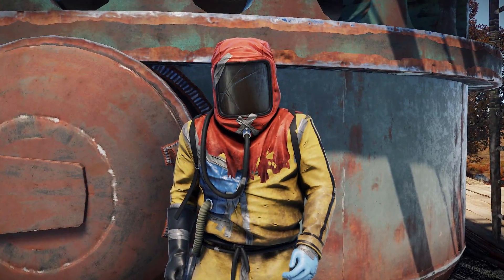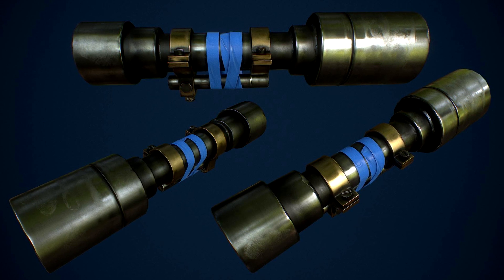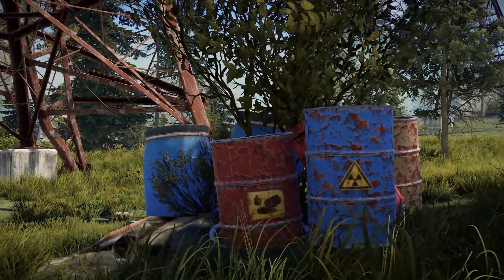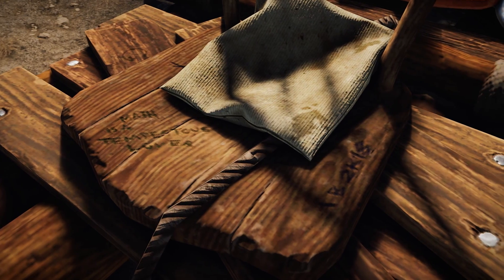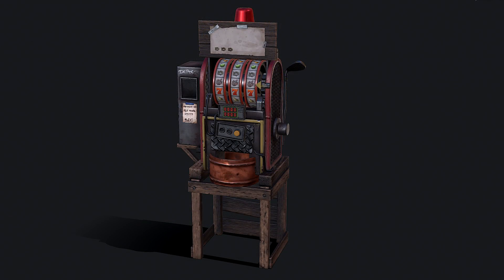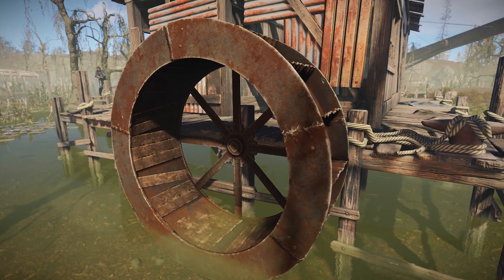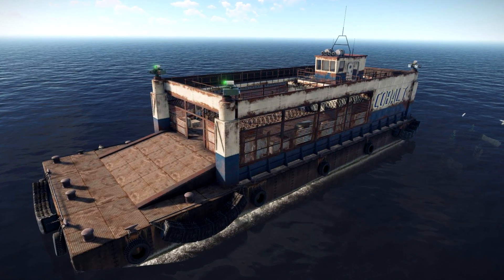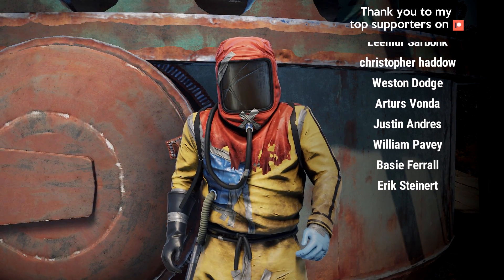CONCEPT LIMBO 24 - Official 3D models - unused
Join me in War Thunder! Use my link for a FREE premium aircraft, tank or ship and a three-day account boost as a BONUS

In this episode of Concept limbo I take a look at a few of the unused offical 3d models that have buitl up over the years.

Please check out the other Rust content on my channel - a weekly development update, concept limbo and the Rust back-story